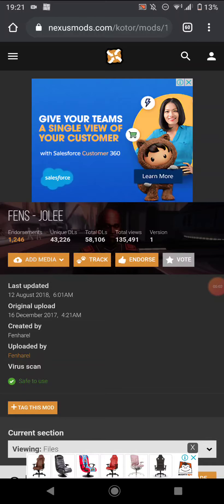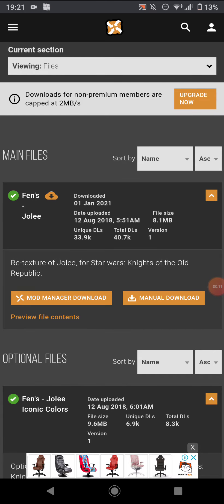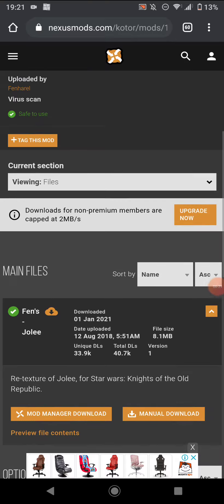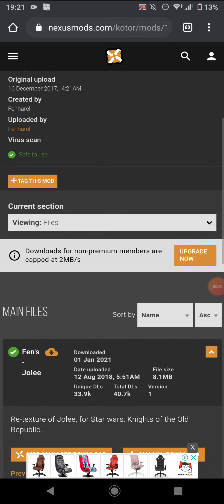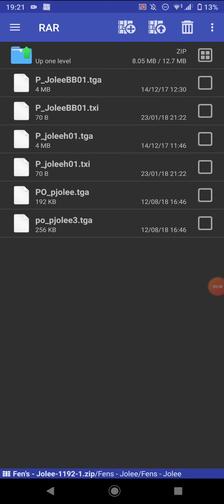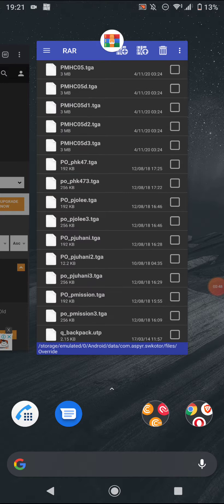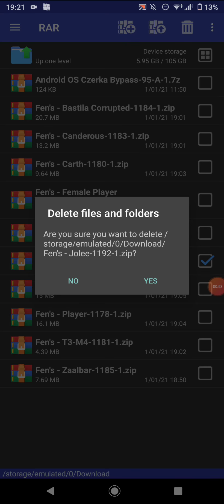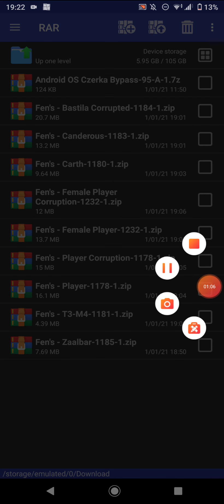How To Install KOTOR Mod Fens - Jolee On Mobile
It is four thousand years before the Galactic Empire and hundreds of Jedi Knights have fallen in battle against the ruthless Sith. You are the last hope of the Jedi Order. Can you master the awesome power of the Force on your quest to save the Republic? Or will you fall to the lure of the dark side? Hero or villain, savior or conqueror... you alone will determine the destiny of the entire galaxy!

Game Features:

• An epic Star Wars role-playing experience with unique characters, creatures, vehicles and planets.
• Learn to use the Force with over 40 different powers, plus build your own Lightsaber.
• Adventure through iconic Star Wars locations, including Tatooine and the Wookiee homeworld Kashyyyk.
• Choose your party from nine customizable Star Wars characters, including Twi'leks, Droids and Wookiees.
• Travel to eight enormous worlds in your own starship, the Ebon Hawk.
• A streamlined user interface custom-made for the touch screen helps immerse you in the action.
• Full HID controller support for those gamers that prefer the original control scheme.
• For the first time, Star Wars™: Knights of the Old Republic™ has achievements